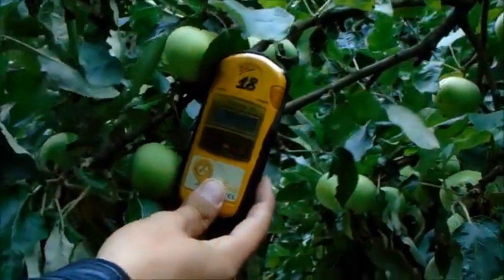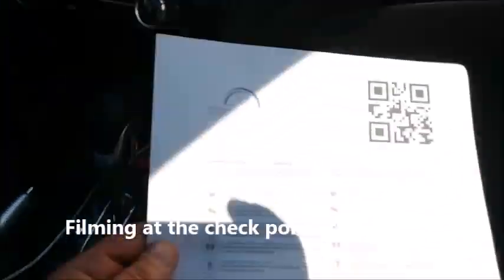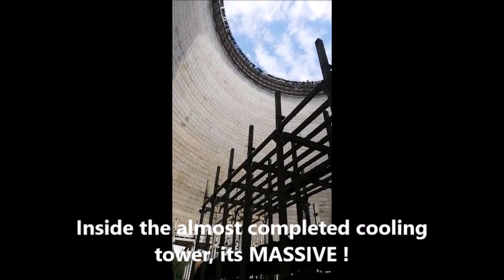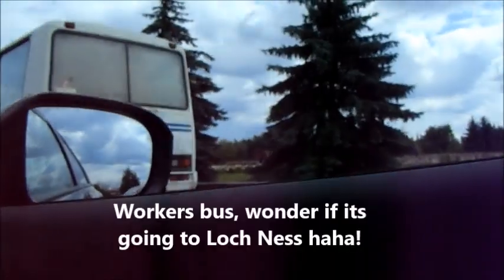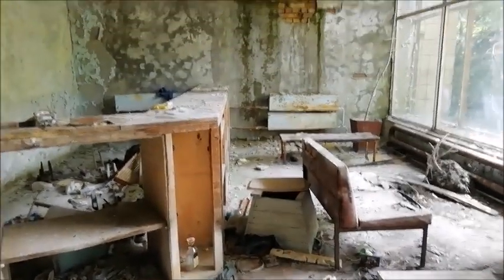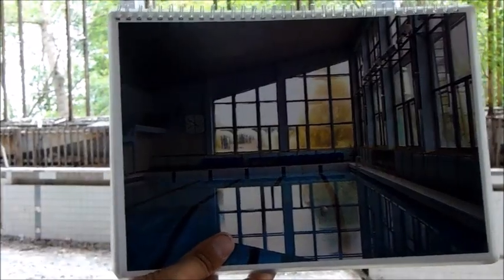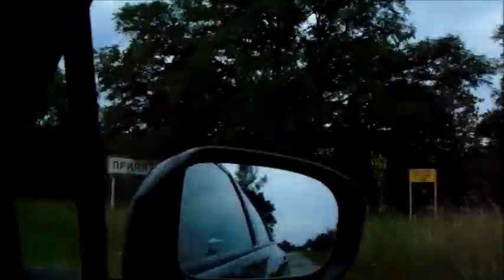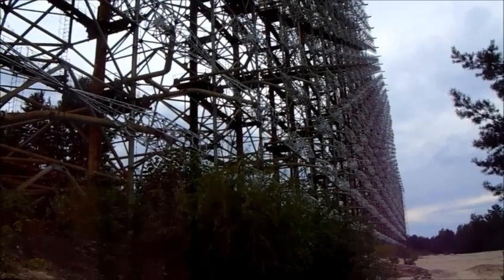Chernobyl Private Tour - Hospital - the Claw and more. Today, I pray for Ukraine and its people.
Having wanted to visit Chernobyl for a number of years, finally I made the journey in July 2019. I did a private tour with Pasha from Solo East as my guide, he was excellent. We spent 12 hours together, 3 hours driving there and back with 9 hours in the zone.  I got to choose the places I visited and was lucky to see many things group tours never get to see. The Hospital, Duga Station, the claw and others fascinating locations. I was quite an amazing day, one I will remember for a long time. Cant thank Pasha enough, he was ace, also funny and friendly.

This is the link for Solo East Travel, part of tour Kiev.